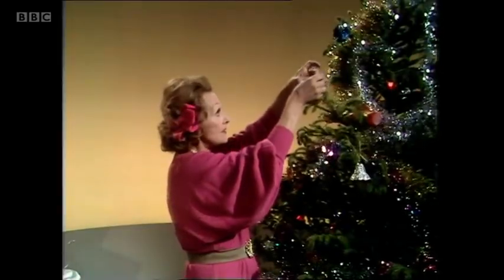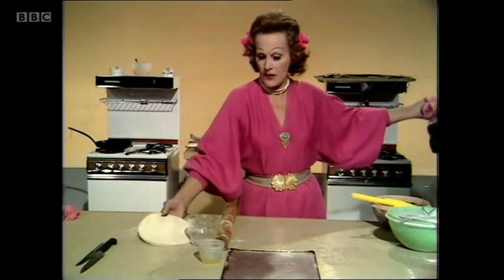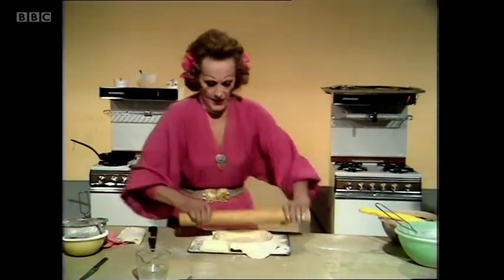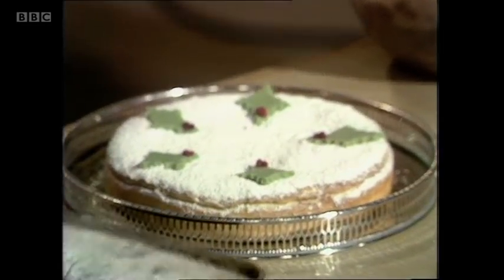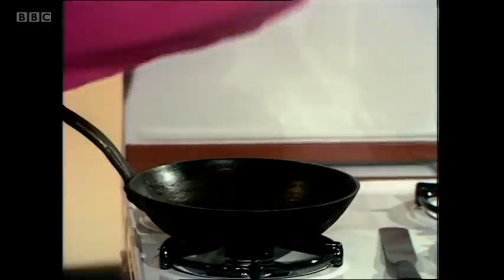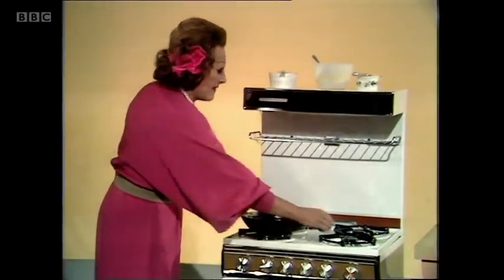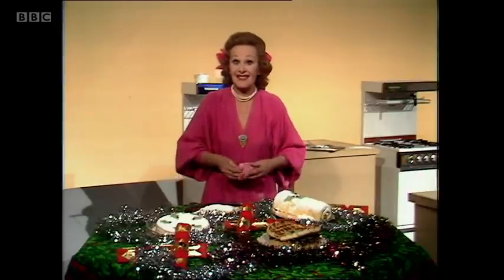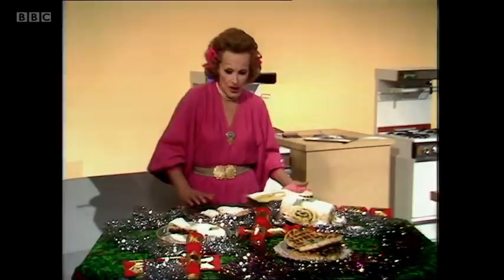Fanny Cradock Cooks for Christmas: Royal Mincemeat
Since there does not seem to be decent versions of fanny cradock cooks for Christmas on youtube..all the 5 parts thought I would upload them as I just got them on digital. These aret he best quality your going to get as they are straight from what is shown on tv, not sure if youtube will compress them any

check our the other 4 parts for some nostalgic fun :D